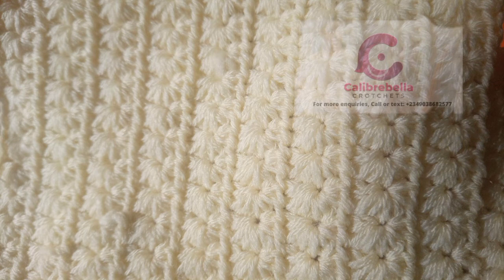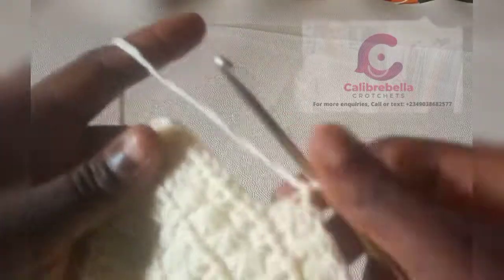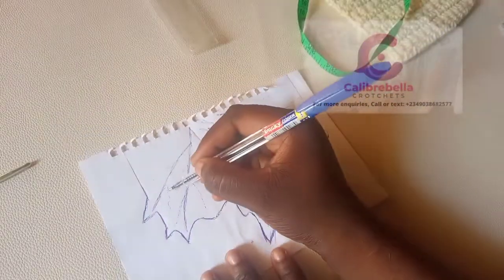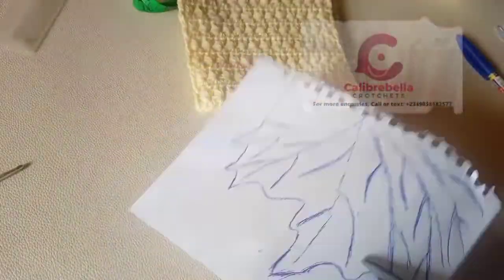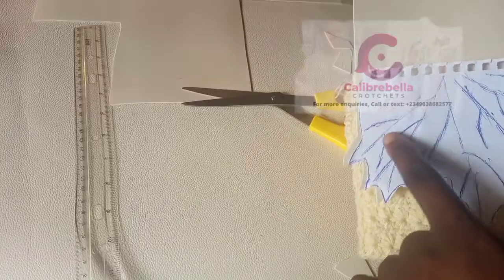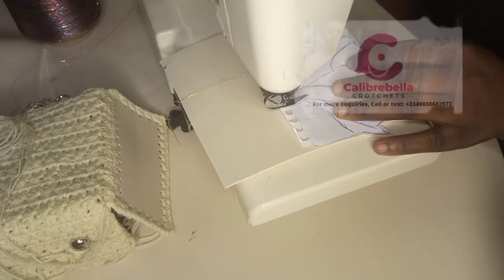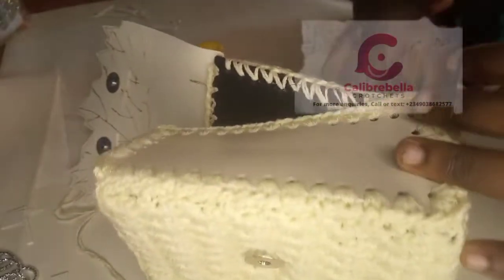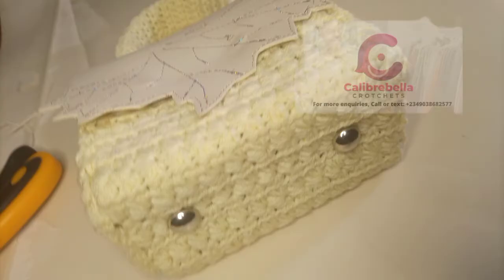Mini vlog on how I recreated the Maple leaf inspired bag.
I am not taking credit for the original creation.
it was inspired by @thuynguyenhandmadebag7882

This video is a mini vlog on how I recreated this bag.